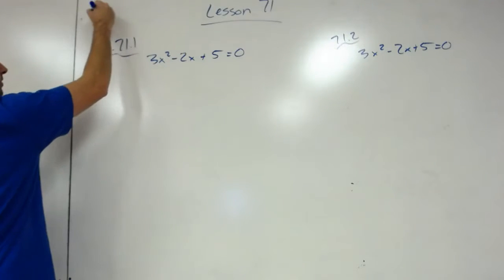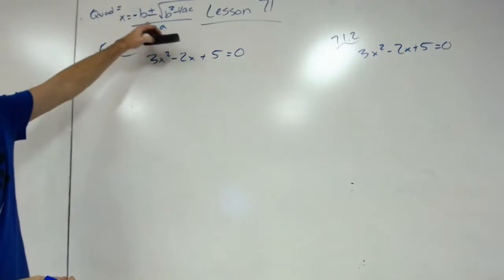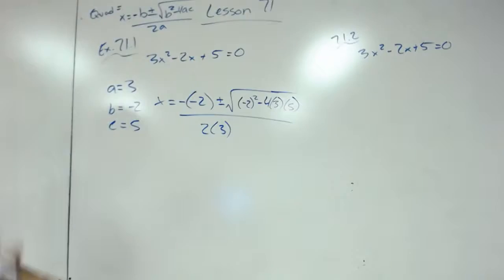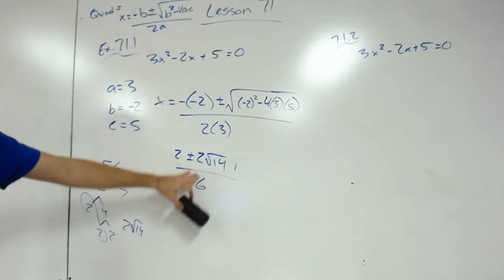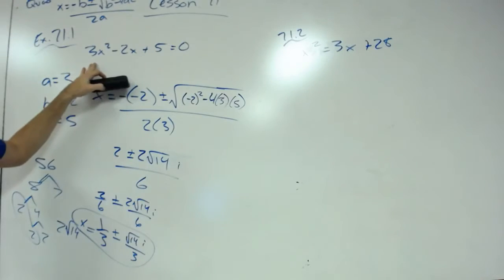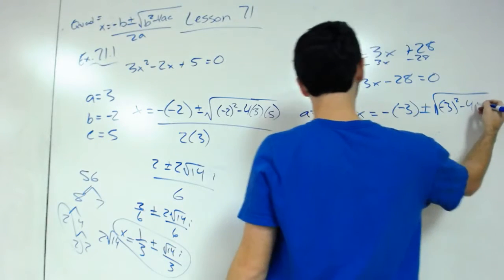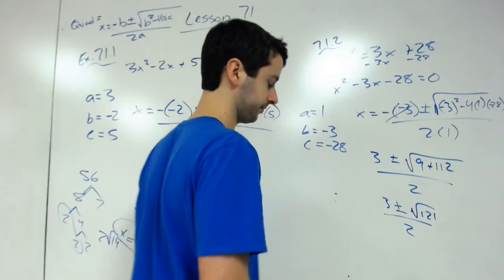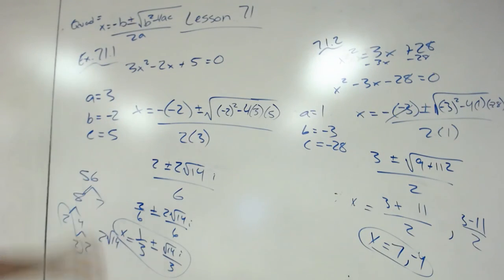Algebra 2 Lesson 71: Quadratic Equations